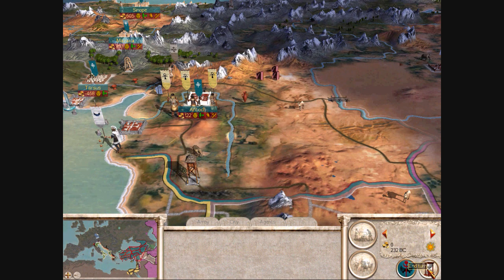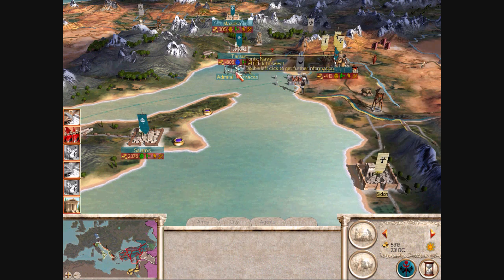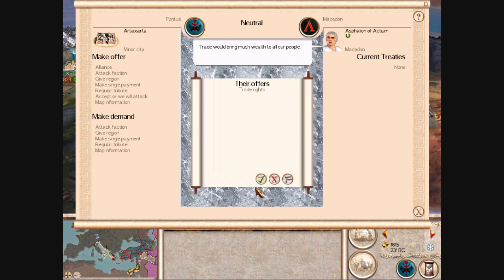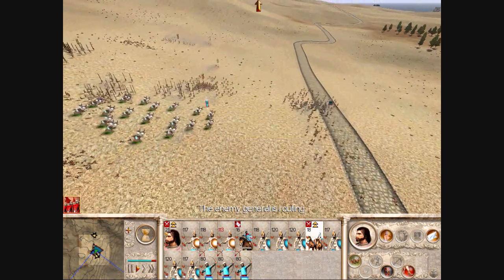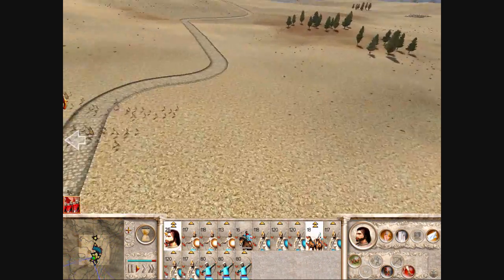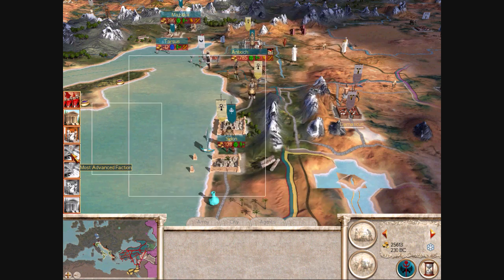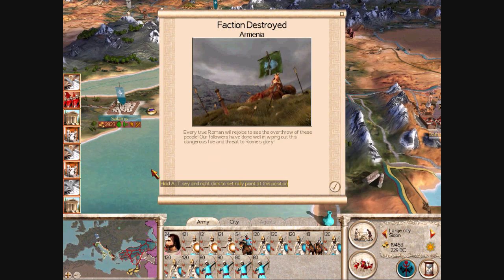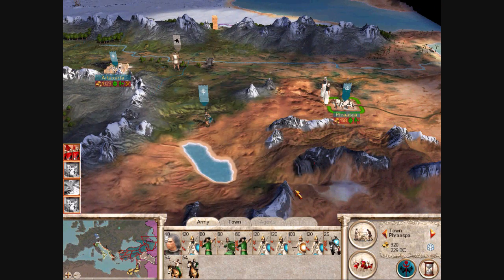Let's Play Rome Total War Pontus Part 13: The Secret Plan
We will see if the Egyptians can survive my secret plan!